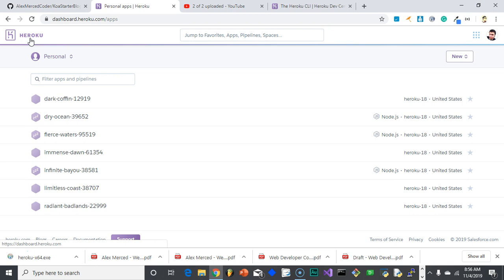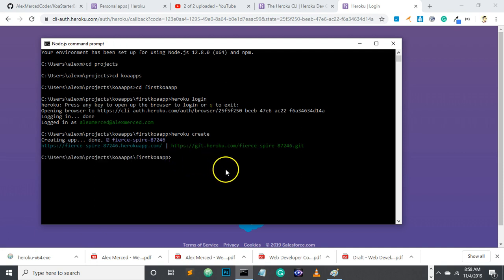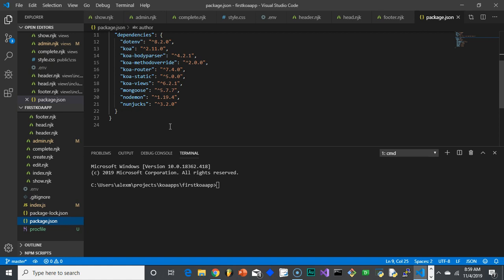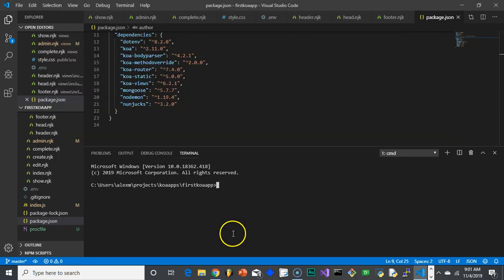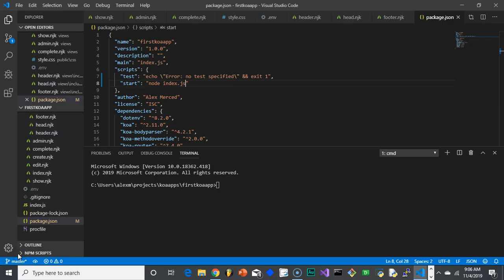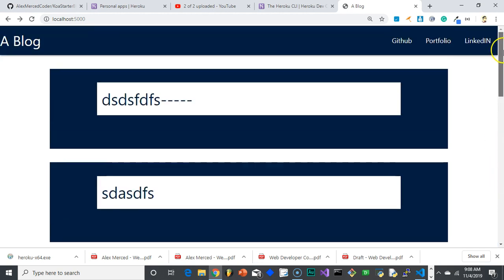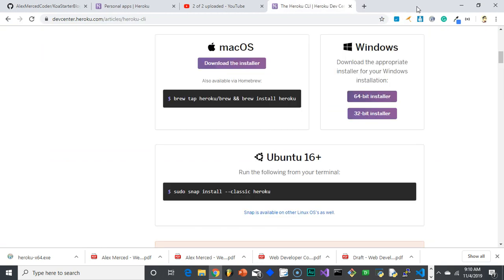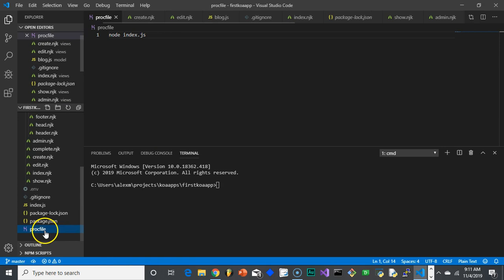Full Stack with Node/Koa/Mongo #10 - Deploying a NodeJS/KoaJS App to Heroku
Alex Merced walks through creating a full-stack application using Node, Koa and Mongo.

two things you'll need to fix after watching this video:
- the DB host env variable doesnt take as a whole, make the username a enviornment variable and interpolate it into the db url in your code (will show on next video).
- on the server.listen command change the port to (process.env.PORT || 5000)